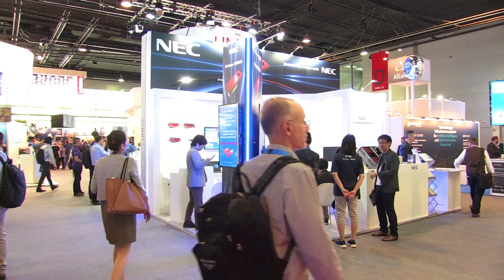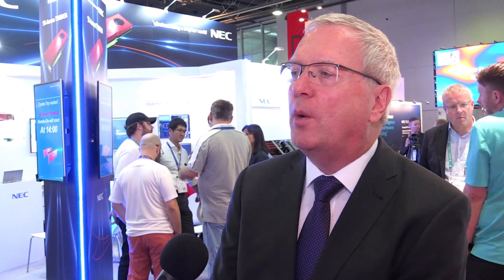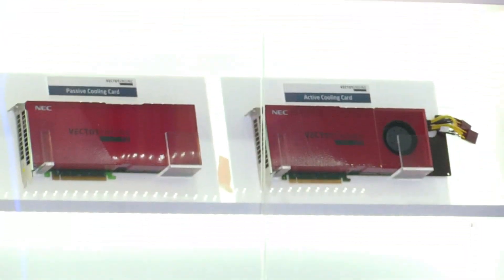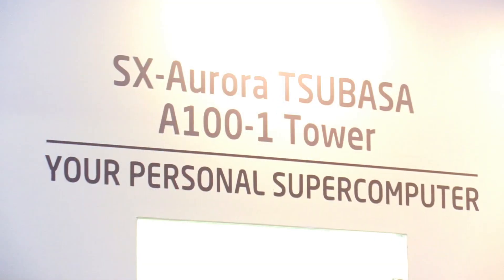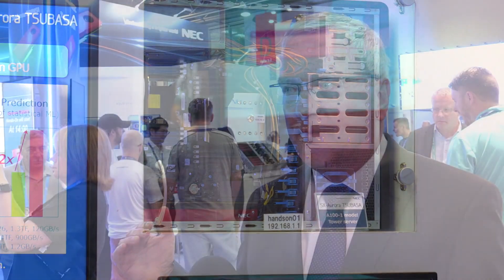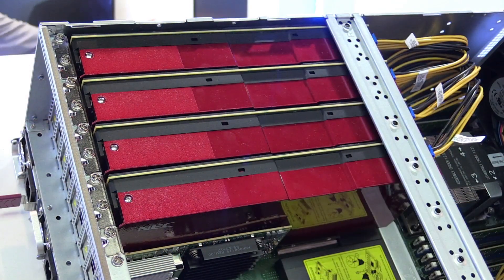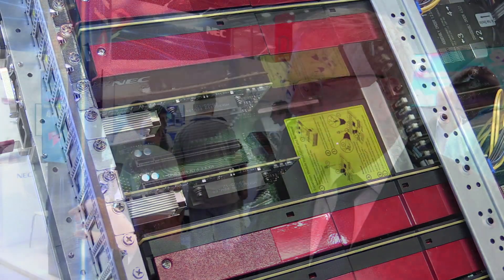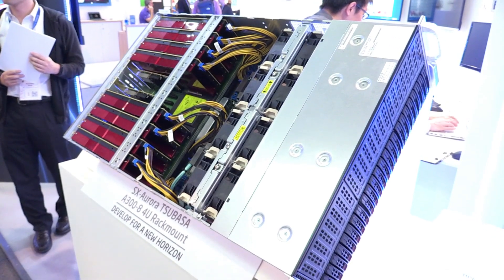NEC SX-Aurora Vector Supercomputer to Power Weather Forecasting at DWD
In this video from ISC 2019,  Dr. Rodolf Fischer from NEC describes how the company's recent win at DWD demonstrates the power and efficiency of the SX-Aurora supercomputer.

"Today NEC announced that it received an order for an NEC SX-Aurora TSUBASA supercomputer with a value of 50 Million Euro from the Deutscher Wetterdienst (DWD), the German weather forecasting service."

The new HPC system will enable the development of seamless prediction of severe weather events, including thunderstorms or heavy rain. The system combines forecasting based on observations with very demanding numerical weather prediction models in order for a more precise prediction of the development and the tracks of such small-scale weather events up to twelve hours into the future. This will enable better and earlier warnings for local populations,” said Mr. Detlev Majewski, Head of the Department of Meteorological Analysis and Numerical Modelling at the Deutscher Wetterdienst.
DWD provides meteorological and climatological services to German authorities and to the public and beyond, such as short and long-term recording of weather phenomena, monitoring, analysis and prediction of meteorological and climatological processes, sophisticated forecasts and warnings in case of severe weather events. These services help to ensure the safety of traffic routes for public and private transportation on the road, and on aviation and maritime shipping lanes, as well as vital infrastructures like energy supply and communications systems, and to predict flooding and similar natural catastrophes.

DWD introduces a first configuration of the new system based on NEC’s unique vector product NEC SX-Aurora TSUBASA with identical performance compared to their current system by the end of this year. The initial phase will be running simultaneously with the current system to ensure a complete and smooth migration of the computational workload to the new system. After this phase the system will be extended to more than three times the performance by the end of 2020.

For the final phase in 2022, NEC introduces to DWD the next generation of the SX-Aurora TSUBASA product, with unparalleled sustained application performance per power consumption.

The SX-Aurora TSUBASA supercomputer features NEC’s new vector architecture, and uses the most advanced cooling technologies to realize a high-density and high-speed supercomputer with unsurpassed real application performance per power consumption. The new system will also provide the scientists with a user environment completely compatible with contemporary standards. Moreover it features the tightest integration of a vector-architecture with a standard hardware based on x86-systems, enabling new ways of handling different kinds of applications as they appear in such highly complex workflows like DWD’s operations.

The Deutscher Wetterdienst is one of the most respected NEC customers for over 12 years. “We are honored and proud to have been selected by DWD to deliver the new supercomputer system and facilitate the challenging operations and aims for the future. NEC is fully committed to supporting DWD to the best of our abilities and to make this a very successful project for our customer,” said Mr. Tomoyasu Nishimura, Executive Vice President of NEC Corporation in Tokyo, Japan.

The NEC SX-Aurora TSUBASA has achieved the highest performance in DWD’s application portfolio in the public procurement compared to other suppliers. Moreover, it demonstrates the absolute highest available power efficiency on the relevant applications compared to large-scale standard systems,” said Mr. Yuichi Kojima, President of NEC Deutschland in Dusseldorf, Germany.

Dr. Rudolf Fischer, Director of Core Technologies at NEC Deutschland said: “The new hybrid concept of both architectures, vector and scalar, is a paradigm change in the world of High Performance Computing. Programs run on the platform which is best suited. That way, the system combines the advantages of both technologies to a highly efficient solution.”

NEC began shipping the SX-Aurora TSUBASA supercomputer in February 2018 and has delivered over 200 systems so far to customers world-wide. The contract with DWD will last for almost 5 years until 2024.